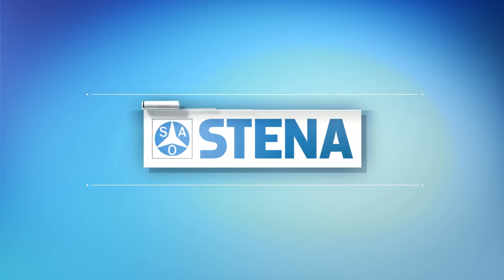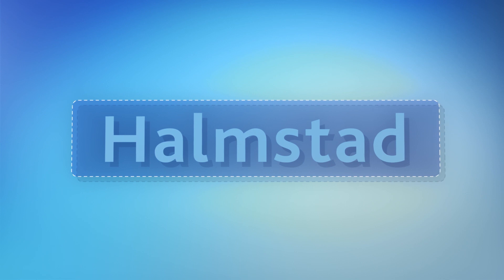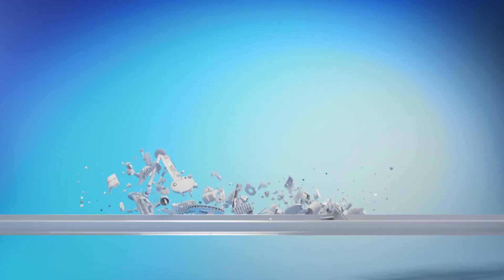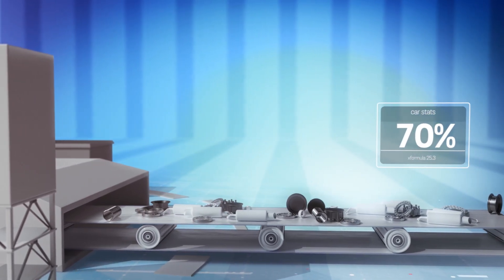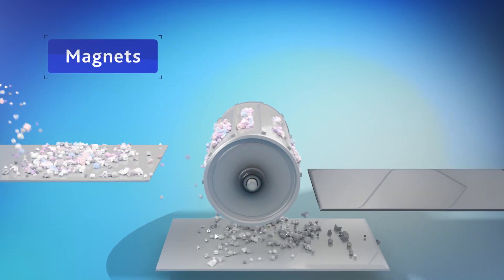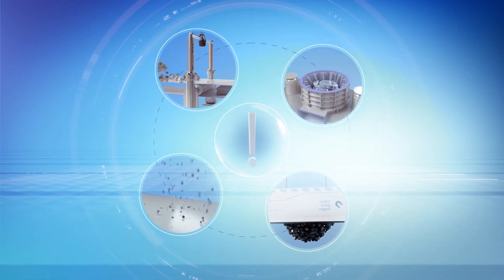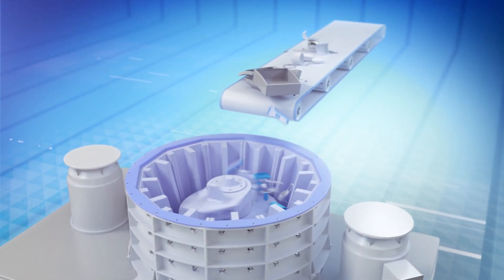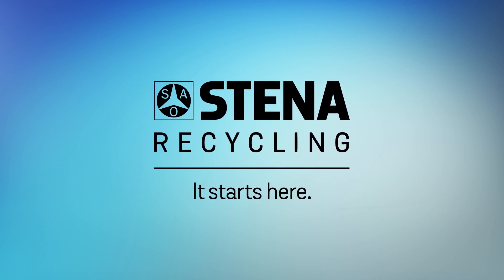How recycling works at Stena Nordic Recycling Center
Stena Nordic Recycling Center is one of Europe's most modern recycling plants. With new technology, large quantities of materials are recovered, to become new products in society. But how is it done? How do you recycle cars, computers and TV:s? Welcome to have a look under the roof of the Stena Nordic Recycling Center and find out how it works!